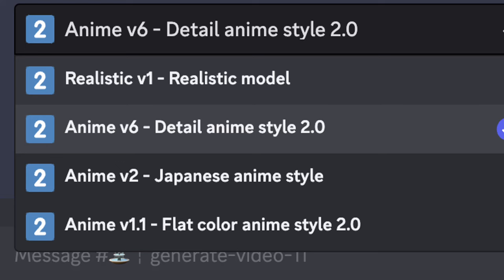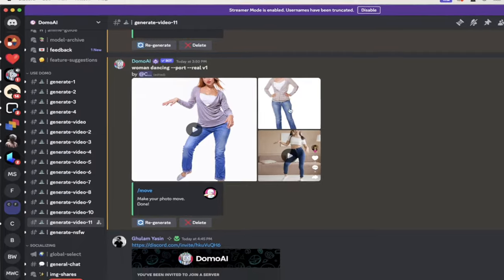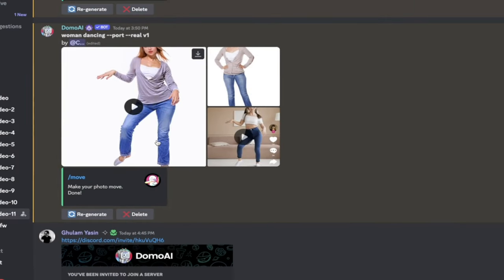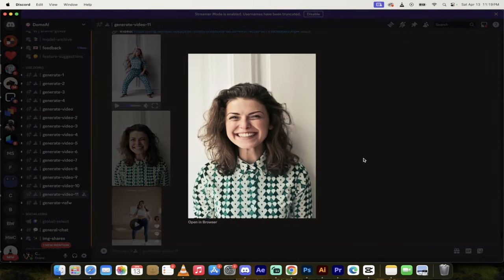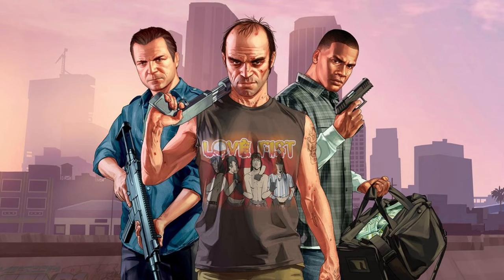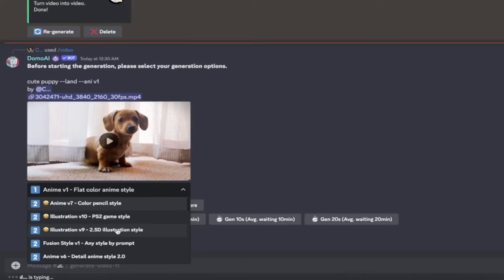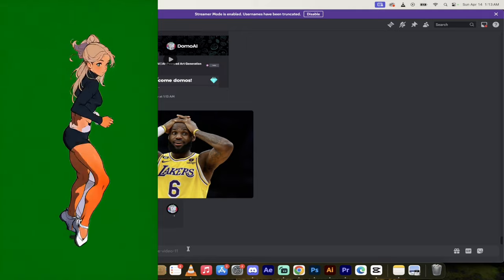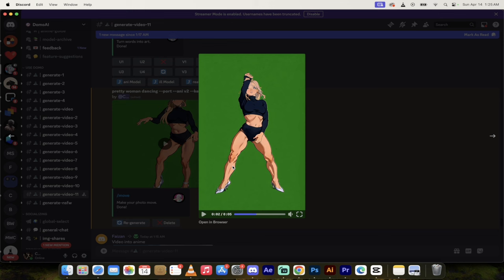Image To Video AI Just Got Real - Domo AI - Detailed Tutorial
Image To Video Just Got Real - Domo AI - Detailed Tutorial

Join Curtis Pyke in this detailed tutorial where he unveils the capabilities of Domo AI, a powerful AI video generator. This step-by-step guide is designed for anyone interested in turning static images into lively animations or even full-blown anime! Whether you're looking to convert a video to animation or explore text to video AI options, this video covers it all. 🌟

What You'll Learn:

Animating Static Images with AI: Discover the magic behind the DomoAI tool that lets you animate any type of image into a cartoon or anime without any watermark. It's a game-changer for both professional animators and enthusiasts!

Comprehensive Guide to Domo AI: Dive deep into the functionalities of the free AI video generator as I guide you through each feature. From image to animation AI, to converting videos into dynamic anime, this tutorial explains it all.

Using Domo AI Step-by-Step: Follow along as Curtis demonstrates how to use Domo AI, starting from a simple static image to generating a vibrant animation. Learn how to navigate the DomoAI app effectively and make the most out of this powerful tool.

Custom Styles and Length Options: Explore various animation styles including realistic, anime, and more. Understand how to adjust settings for different video lengths and apply unique styles using this text to video AI.
Advanced Techniques and Tips: Gain insights on advanced features like green screen techniques, which allow for more creative control and seamless integration into other projects.

Timestamps:

00:00 - Intro & What to Expect
00:19 - Introduction to Image to Video AI
00:35 - Real-Time Animation Example
01:13 - How to Navigate and Use Domo AI
01:43 - Delving Deeper into Video to Anime Conversion
03:14 - Choosing Styles and Managing Video Length
03:56 - Rendering and Downloading Animations
04:11 - From Video to Anime: Detailed Explanation
04:43 - Exploring More DomoAI Features
05:21 - Advanced DomoAI Video Tutorial: Using Green Screen Effects
08:54 - Wrap Up & How to Get Started

Start creating your animations today and harness the full potential of this free AI video generator!